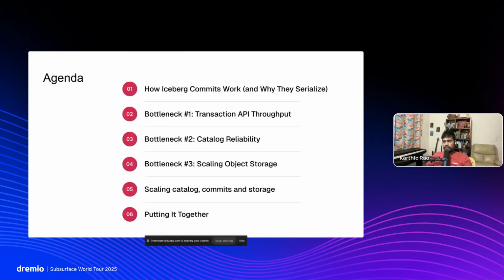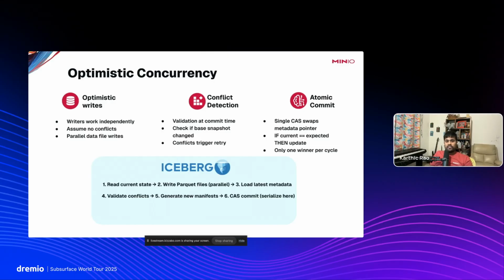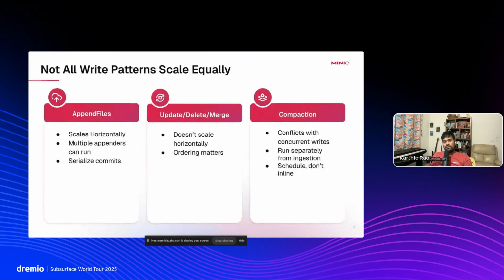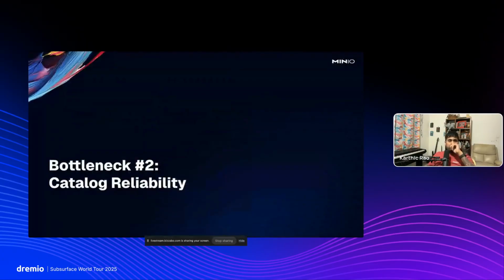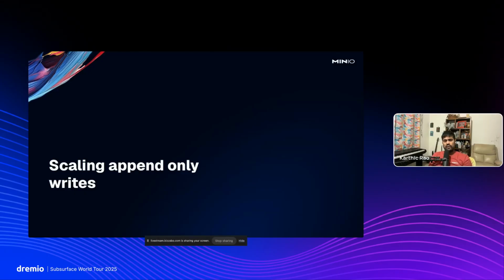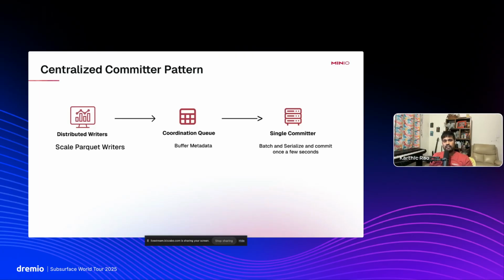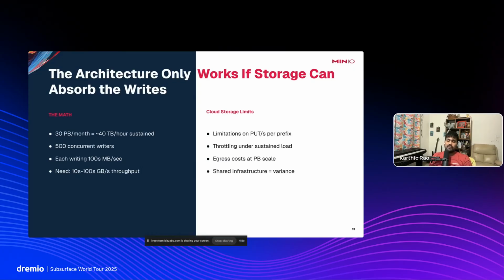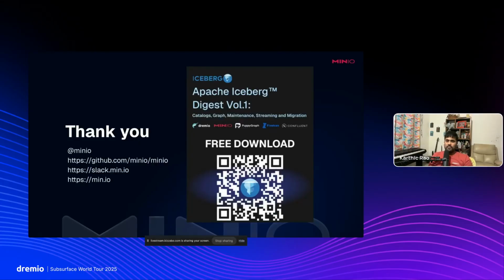Scaling Petabyte Scale Distributed Writes to Apache Iceberg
Apache Iceberg has revolutionized data lake architectures with its promise of ACID transactions and transactional consistency. However, beneath its elegant facade lies a fundamental scaling challenge: the atomic commit mechanism that ensures data integrity becomes a bottleneck under high-concurrency workloads. This session explores the real-world difficulties of distributed Iceberg writes, demonstrates how seemingly simple operations can lead to cascading failures at scale, and presents proven architectural solutions to unlock massive write throughput while preserving consistency guarantees.

We'll begin by examining Iceberg's commitTable API and its strict atomic requirements, showing how only one metadata update can succeed at a time. Through concrete examples of concurrent write scenarios, we'll demonstrate how this design leads to commit conflicts, writer starvation, and ultimately dropped transactions when multiple distributed processes attempt simultaneous updates. Using real-world scenarios from high-frequency data ingestion pipelines, we'll illustrate how these challenges manifest in production environments and why traditional retry mechanisms often fail to provide adequate relief.